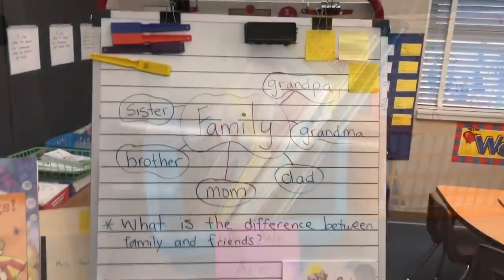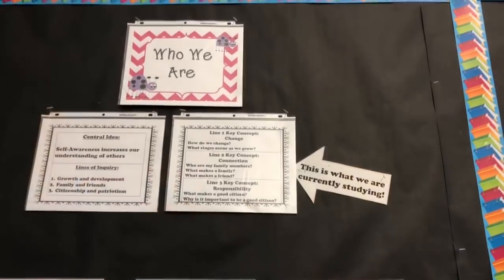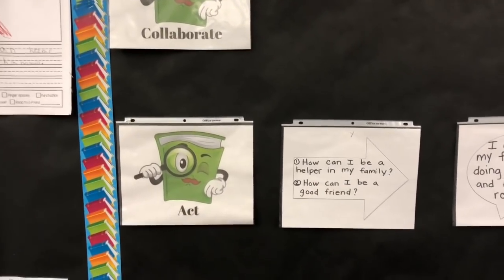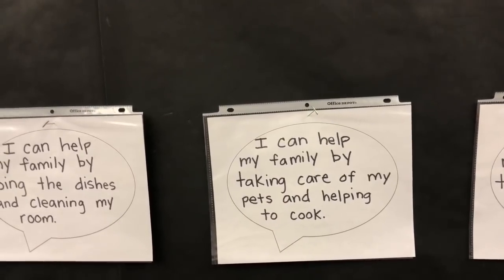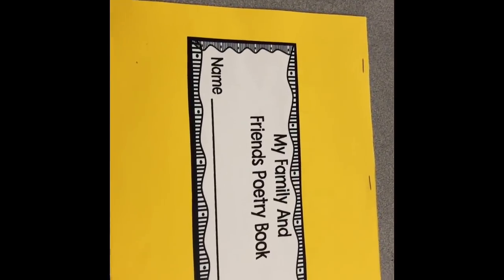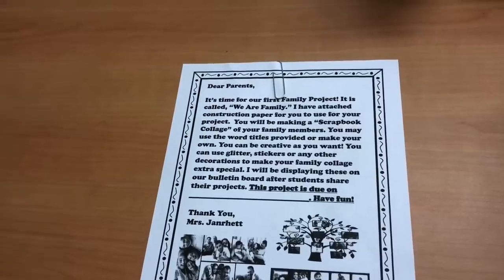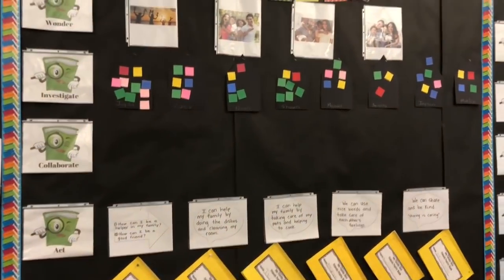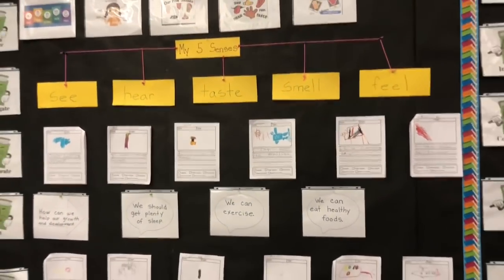Teacher Vlog | Family & Friends Unit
Hello and Welcome Back To My classroom. I’ve been getting several questions about thematic teaching and being a teacher at an IB School, so in this video I’ll show you some activities that I include in my Family & Friends Unit!